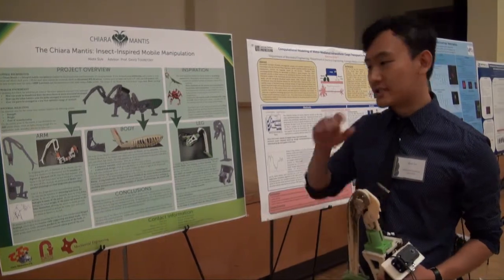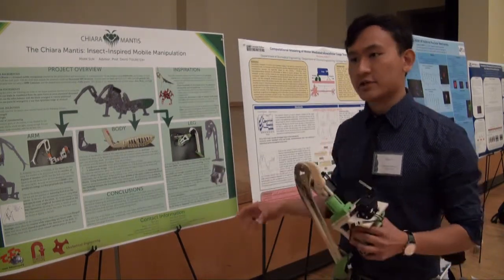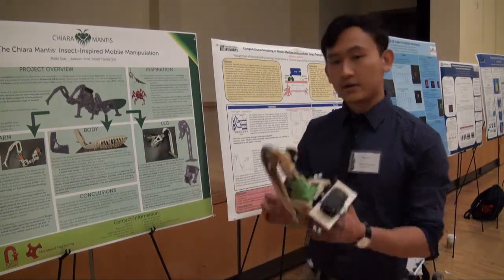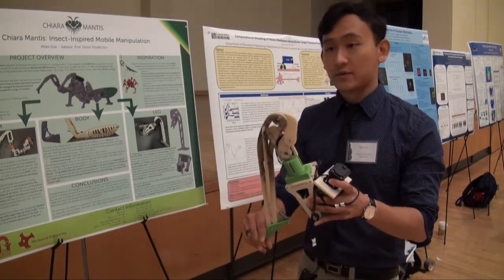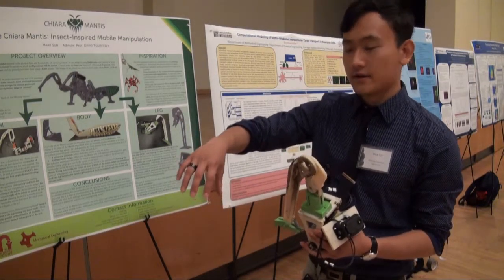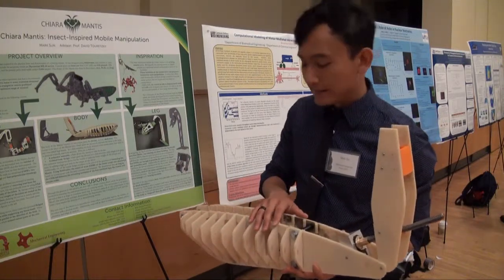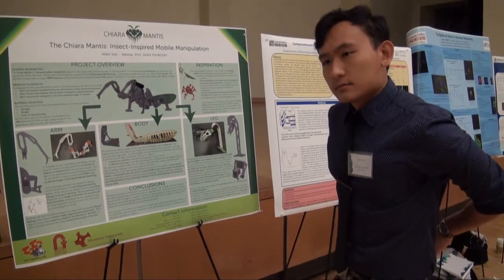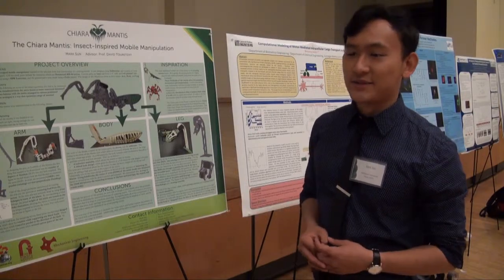Meeting of the Minds 2013: Building a Praying Mantis Robot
The goal of this project is to design and build an autonomous hexapod robot that is modeled after the body of a praying mantis.